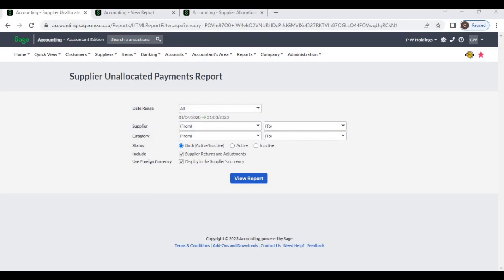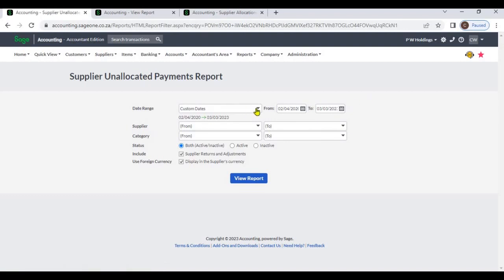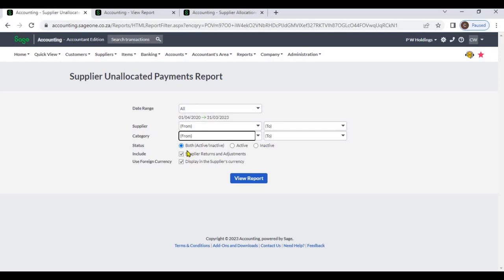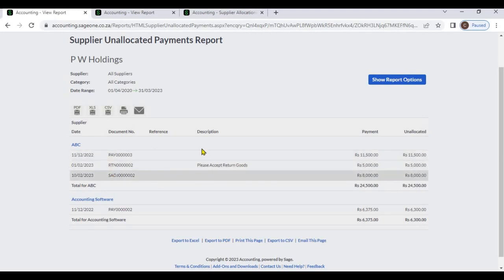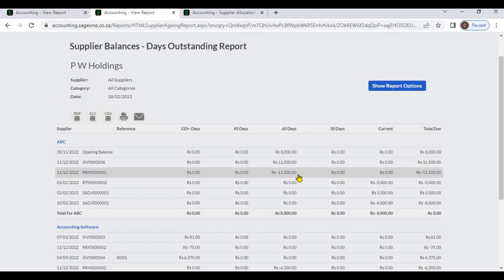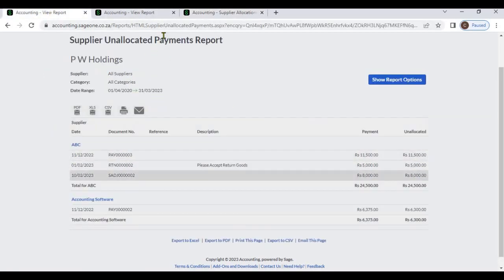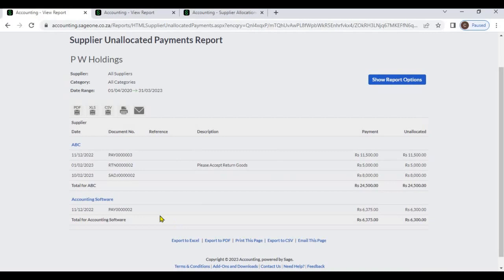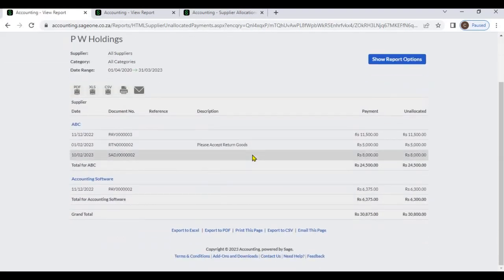85 Supplier Unallocated Payments Report